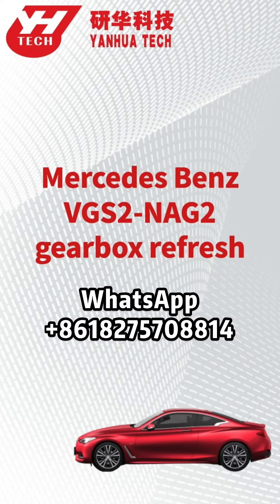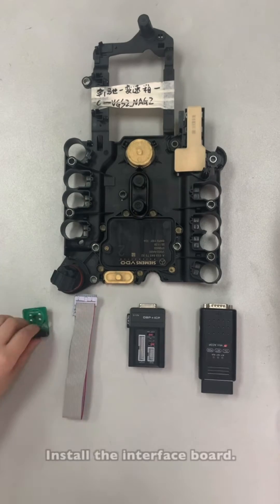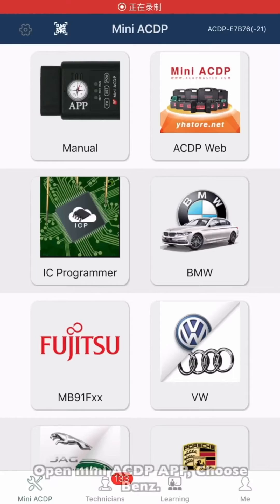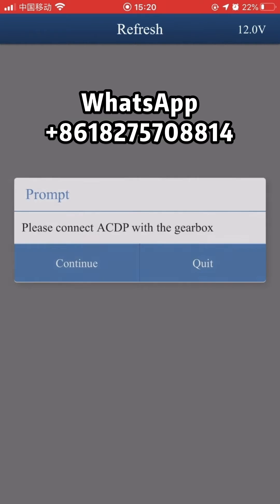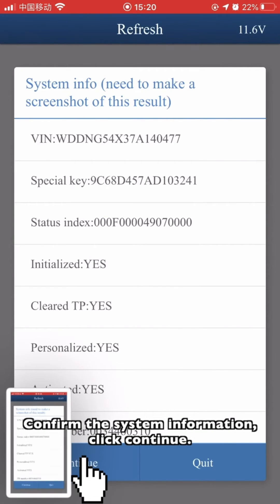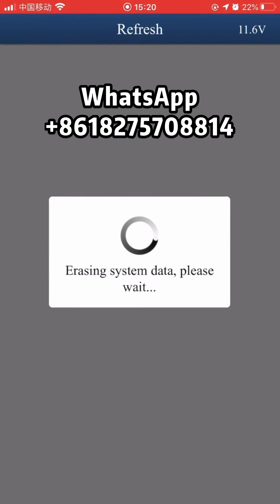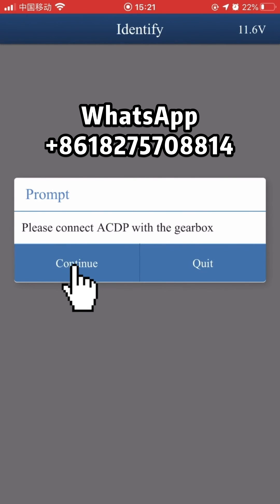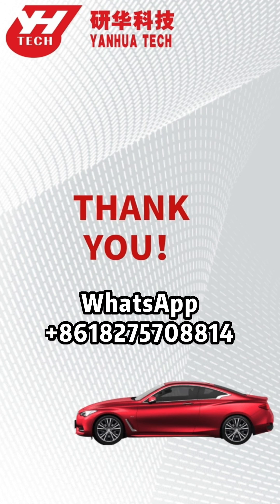Clear Mercedse-Benz 722.9 VGS2-NAG2 VGS Transmission TCM ISN by using Yanhua ACDP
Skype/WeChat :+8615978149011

To do as video you will need
Yanhua Mini ACDP Mercedes-Benz VGS clone/virgin package

Including
1. ACDP-2  programmer Basic Module
2. Module 16 : Mercedes-Benz VGS clone/virgin module

Package Function :
# (VGS-FDCT/VGS2-FDCT)dual-clutch and  722.8 (VGS2-FCVT) clone
# 722.9-VGS2/VGS3-NAG2) virgin and modify VIN

if you alrady have ACDP programmer basic Moduel
you only need to buy Module 16

We also has the following functions available for TCM
1.For BMW EGS :
BMW  F/G Series 8HP/6HP EGS renew/virgin
BMW  F Chassis 6 HP EGS clone
BMW E Chassis  8HP virgin
BMW 7-speed dual-clutch (Getrag 7DCT)/(DKG) transmission clone.
BMW ZF 8HP EGS Clone

2.For Mercedes-Benz  VGS:
# 9GT (VGS-NAG3)  clone.

3.For Audi/WV  VAG:
DQ200 (0AM / 0CW), DQ250 (02E / 0D9), DL382 (0CK), DL501 (0B5),
VL381 (0AW),DQ380/DQ381 ODE  VAG Clone

4.For MPS6 chip’s transmission clone
Volvo, Land Rover, Ford, Chrysler, Dodge, etc.

5.For ZF 8HP Transmission clone
 BMW, Jaguar Land Rover, Volkswagen Audi,
 Rolls Royce, Porsche, Bentley, Aston Martin, Lamborghini, Maserati,  Dodge, Jeep, Chrysler and other 8HP full series

6.For GM gearbox TCM/TCU clone
1: Clone GM 6T30/6T35/6T40/6T45/6T50
2: Clone GM 6T70/6T75/6T80 .
3: Clone GM 6L45/6L50/6L80/6L90